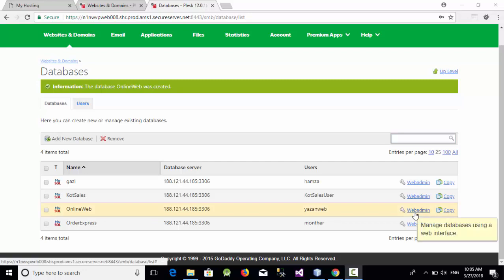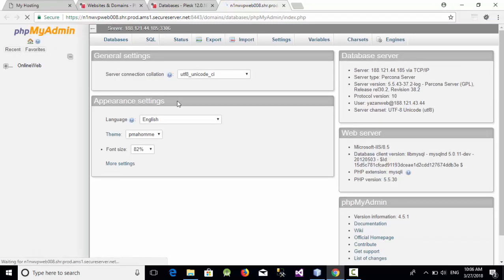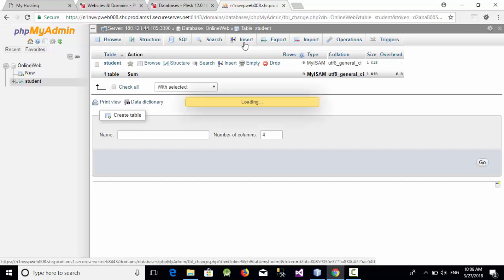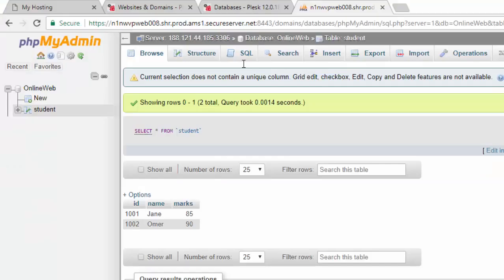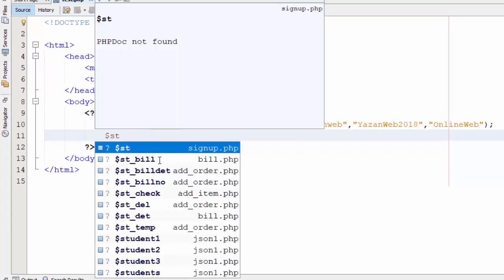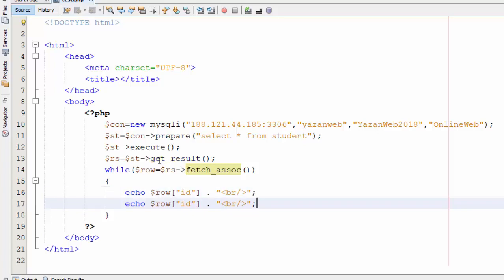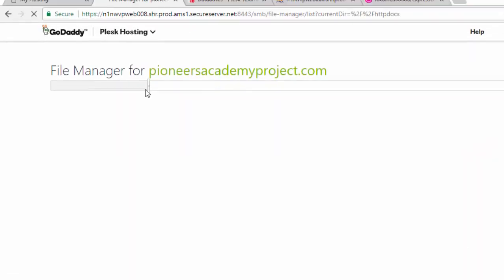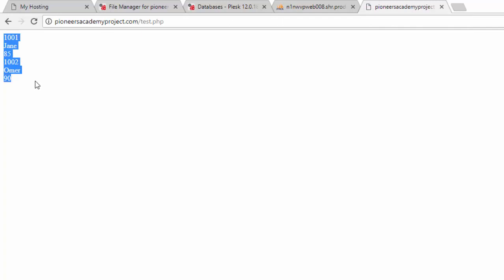Upload PHP and MySQL to Godaddy - Part 2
Uploading PHP file and MySQL database to Godaddy web server - Part 2